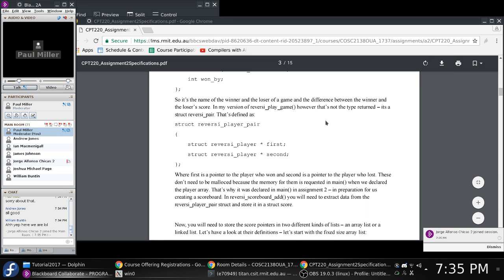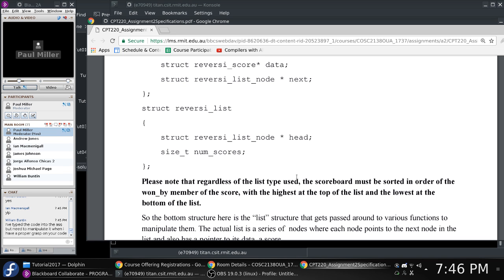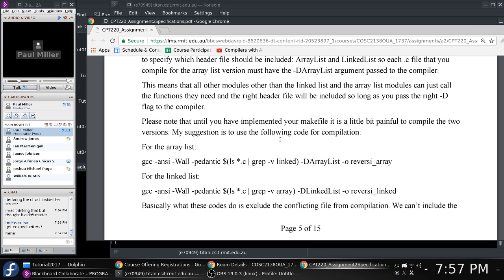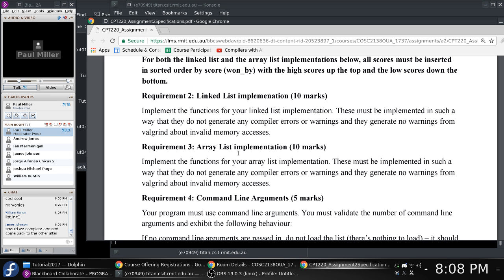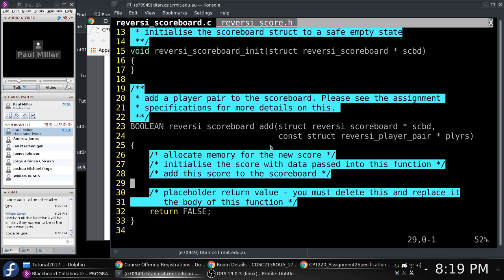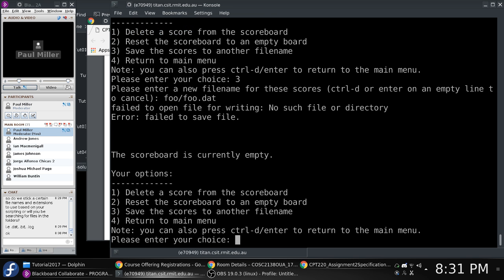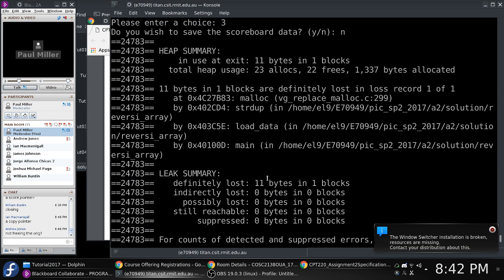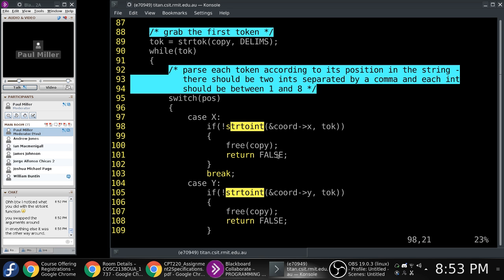CPT220 assignment 2 walkthrough